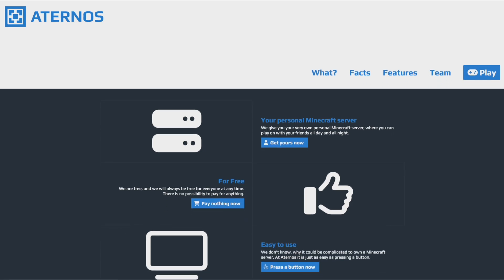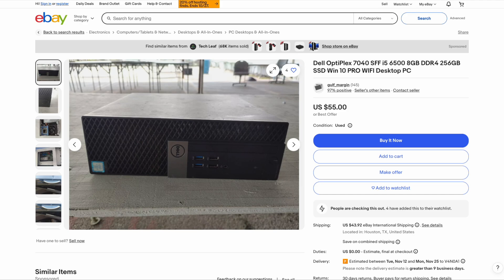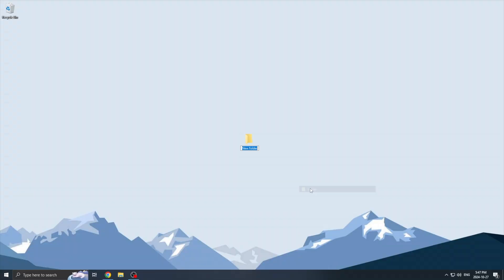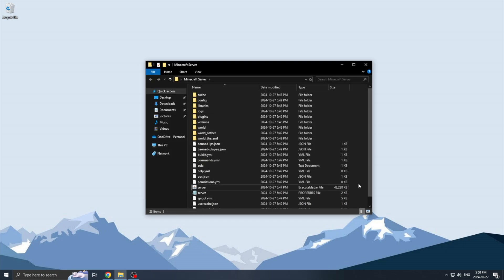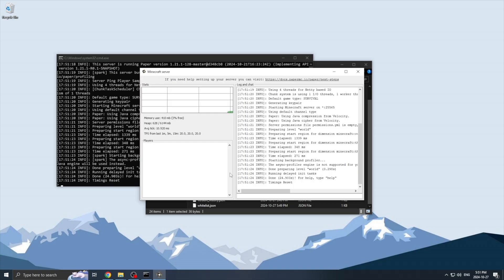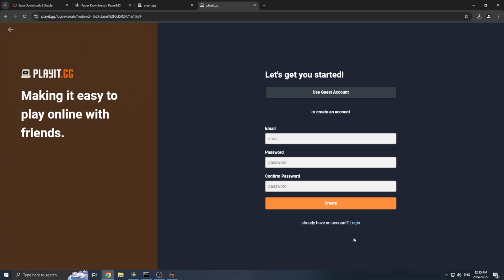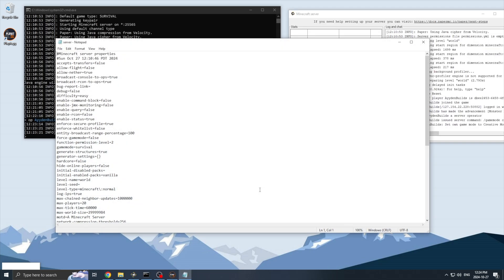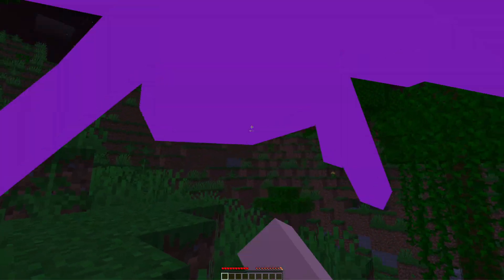Turn Your Old PC into a Minecraft Server for FREE!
In today's video, I will show how you can turn your old PC into a Minecraft Server for completely free with PaperMC and PlayIt.

run.bat Script (Change 6 with Amount of Ram Wanted)
java -Xmx6G -jar server.jar

PAUSE